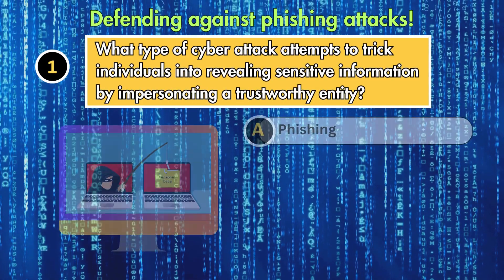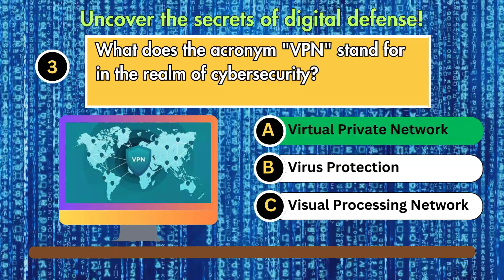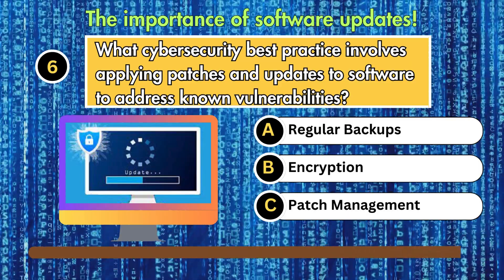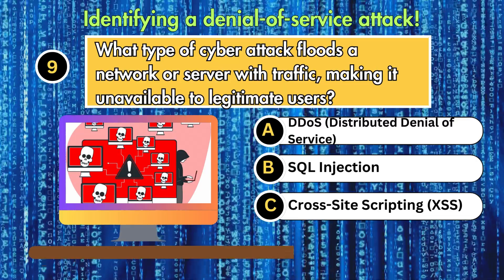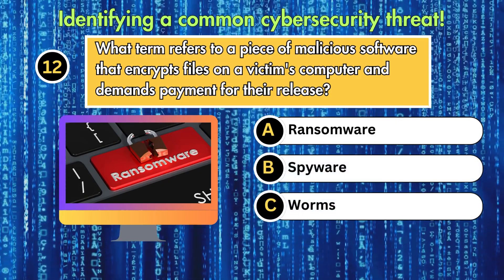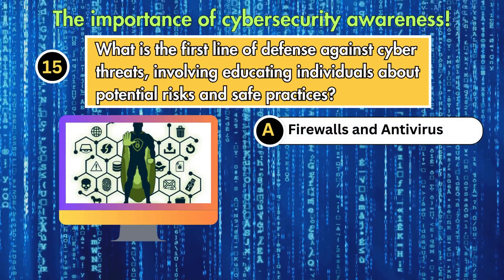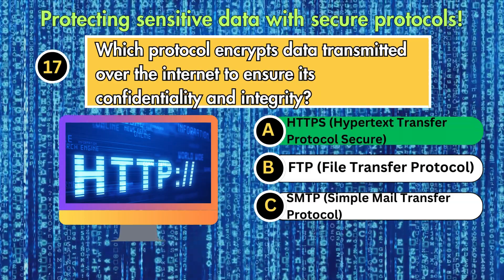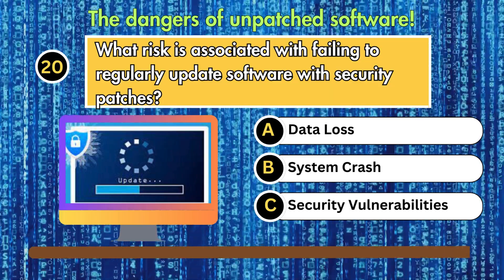CYBER SECURITY QUIZ | HOW MUCH DO YOU KNOW | BitsNBytesQuiz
Description:
🔍 Welcome to BitsNBytesQuiz – Your Gateway to Computer Science Mastery! 🖥️

💡 Why Choose BitsNBytesQuiz?

Engaging quizzes for all skill levels
Thorough explanations to enhance your understanding
Stay updated with our diverse range of Computer Science topics